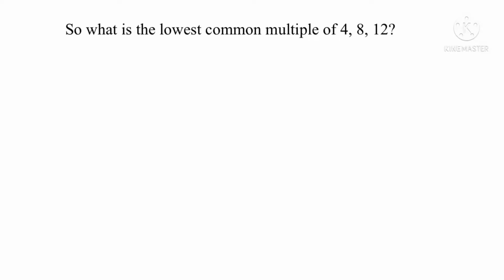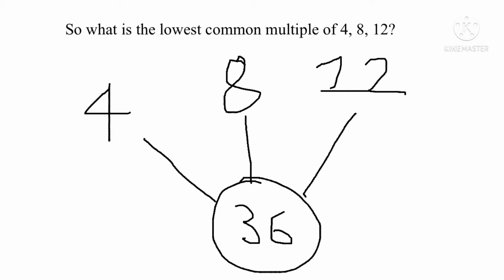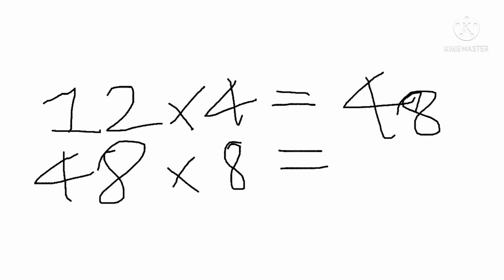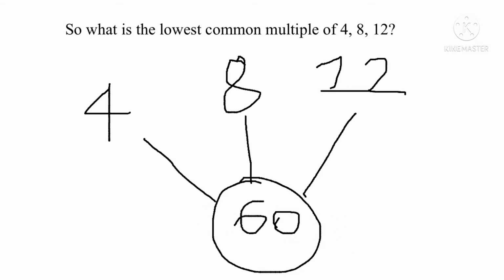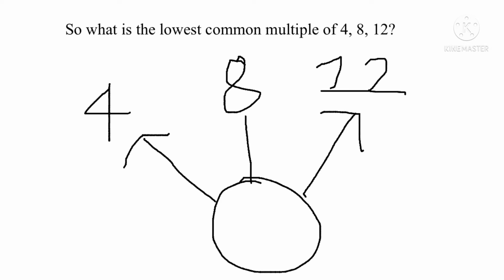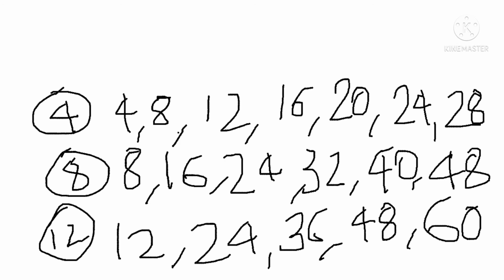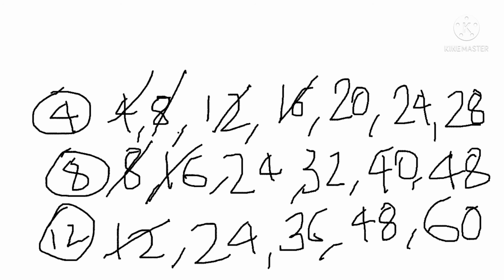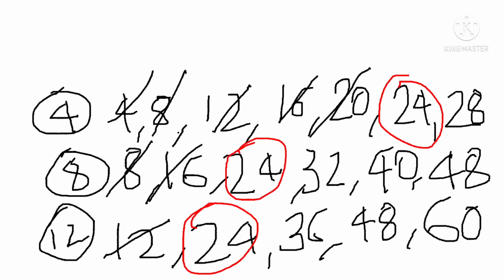Lowest Common Multiples (LCM)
Least common multiples is number which is a multiple when it is the lowest but it is shared between all of the other numbers too. You can go and look for more explanation when whilst playing the video then to￼o.￼